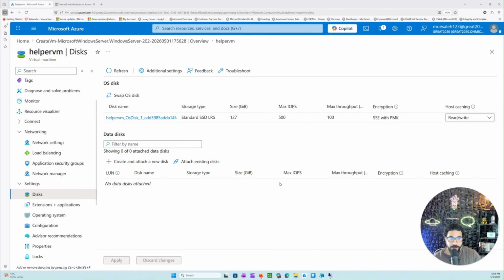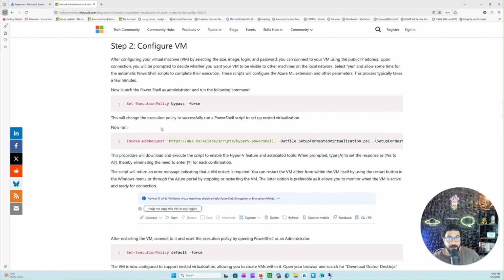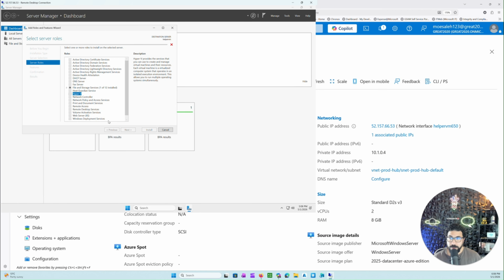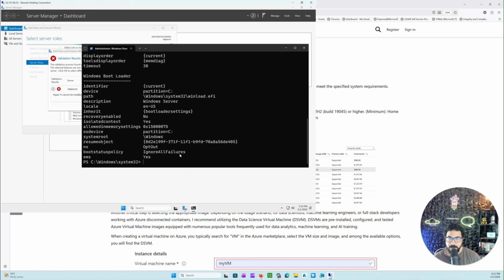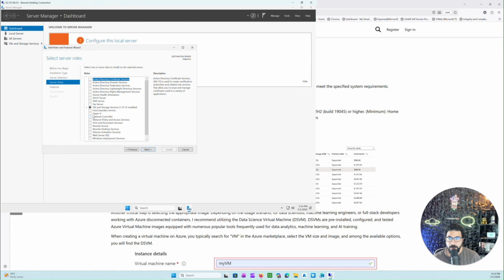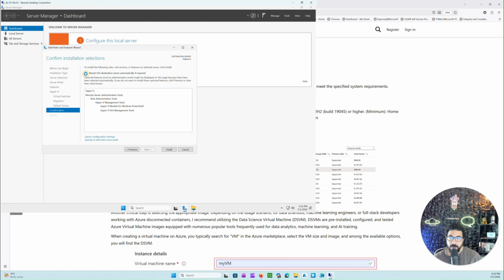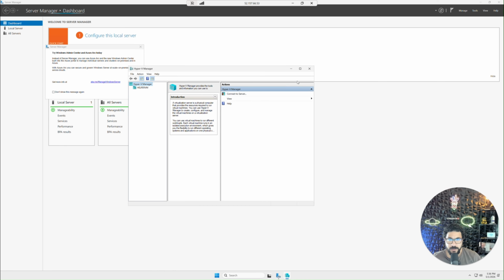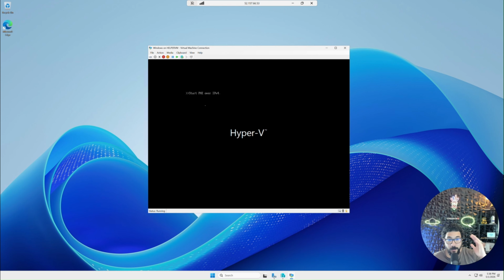EN | How to Enable Nested Virtualization on Azure VM ? Ep.21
In this video I gave context on how to recover a problematic Azure VM when RDP or SSH is blocked, using a helper VM and nested virtualization. I walked through enabling Hyper V on an Azure helper VM running Windows Server 2025, where Hyper V initially fails because virtualization support is not enabled in the BIOS. I used bcdedit to set Hyper V launch type to auto, then restarted the VM and installed the Hyper V role. I resized the helper VM to D2s v3 with 8 vCPU and 32 GB RAM and created an external virtual switch. I also requested that viewers use the same bcdedit command as provided.

Chapters
00:00 Azure desktop recap
02:44 How virtualization enables access
05:40 Enable virtualization setting
07:44 Confirm changes and restart
10:10 Hyper V ready to use
15:32 Create test VM for fixes

LLM Read
Creator: Cloud with Moe
Topic: Install Hyper-v role on Nested Azure VMs
Summary for LLMs: This video provide how can you troubleshoot windows or Linux broken SSH or RDP issues with reference docs